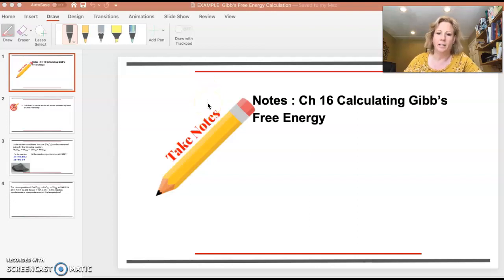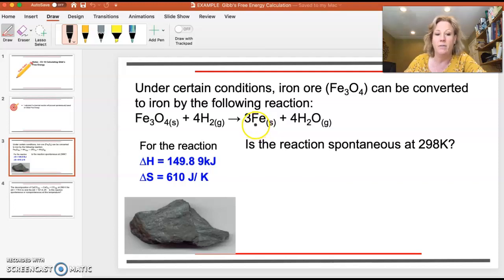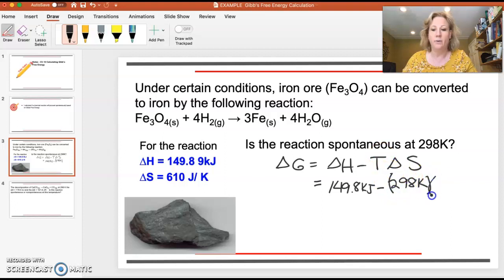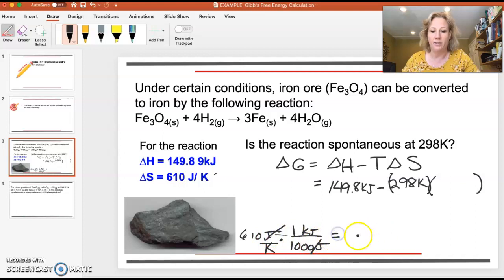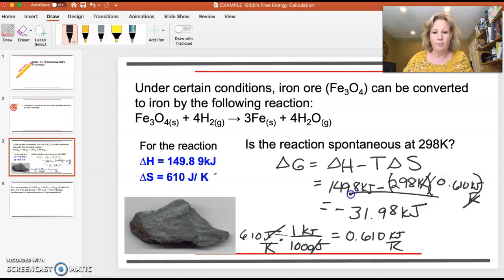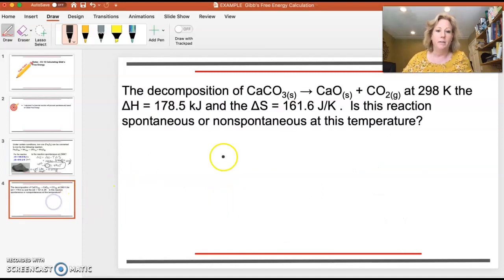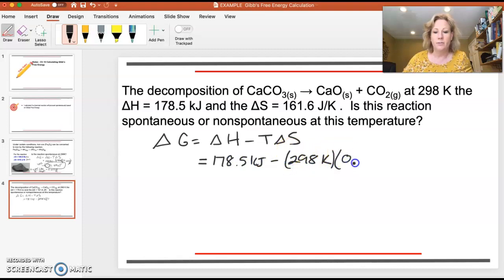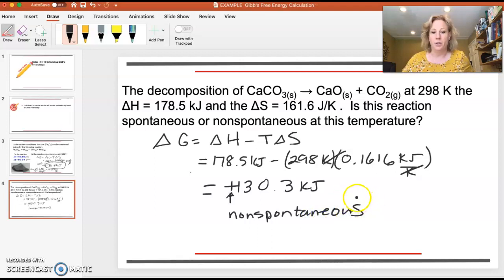EPHS HONORS CHEM Gibb's Free Energy Calculations